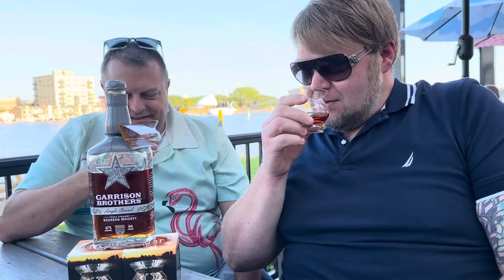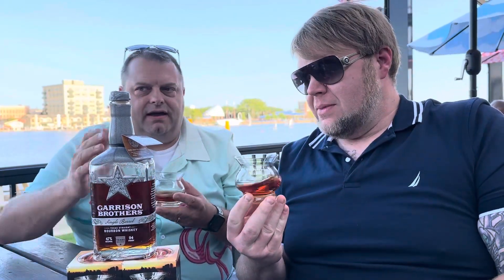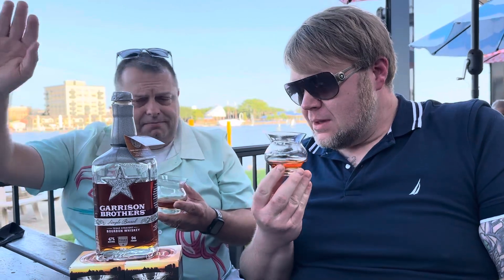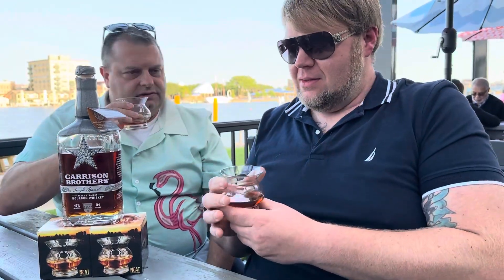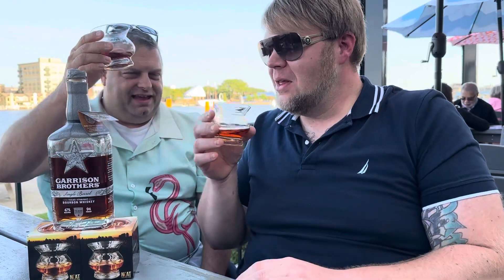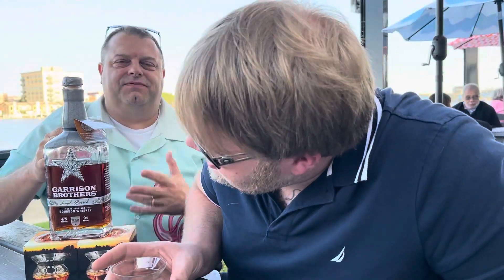Garrison Brothers Bourbon single barrel review